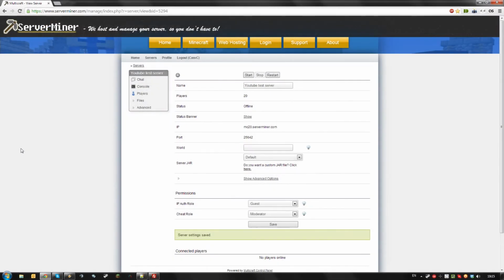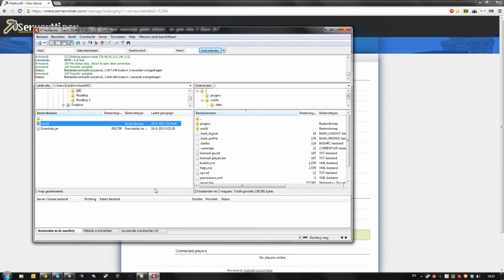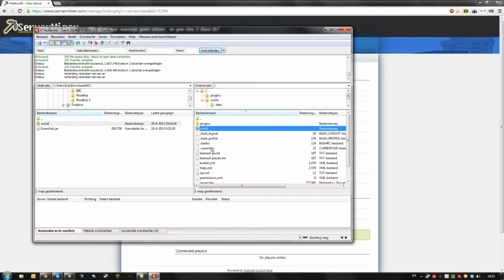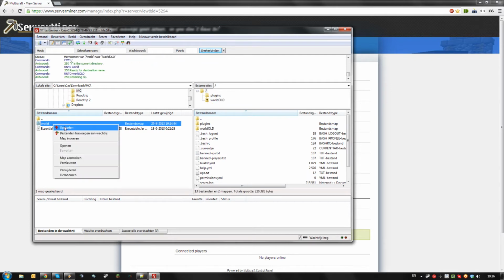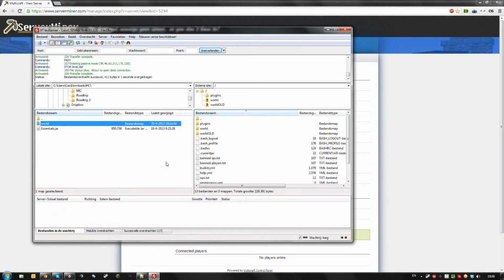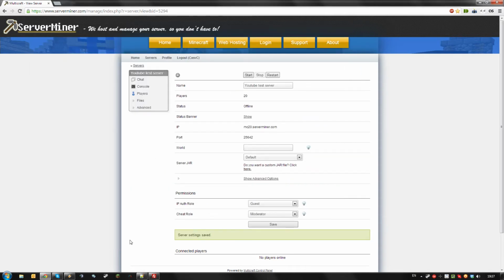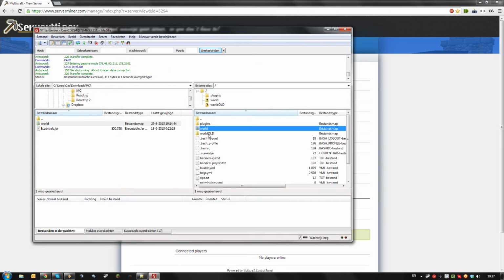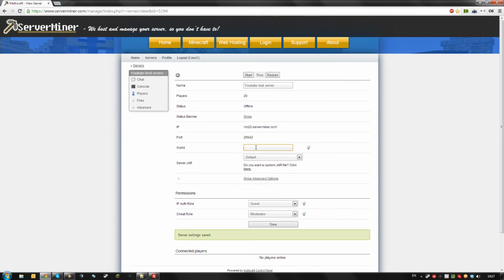How to upload your own worlds to your server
This tutorial will show you how to upload your own worlds to your Minecraft server using FTP.